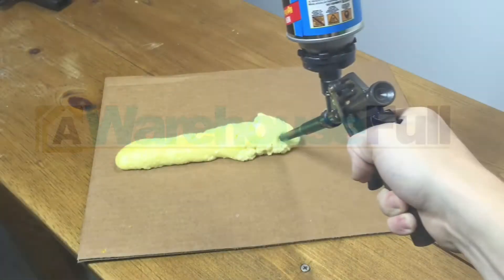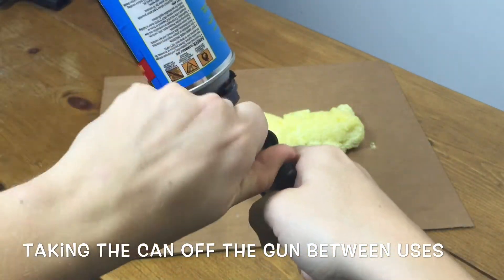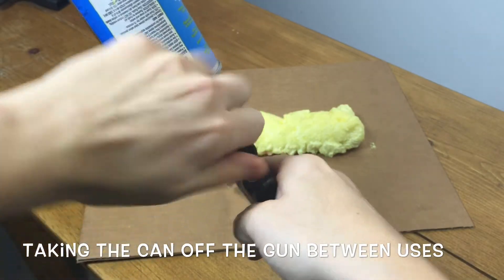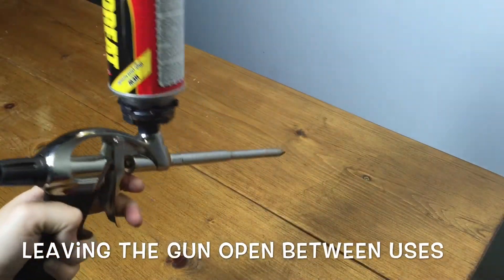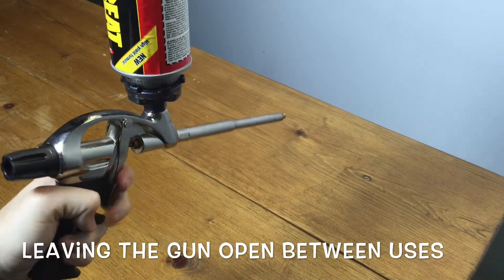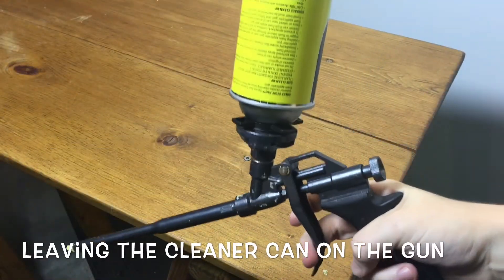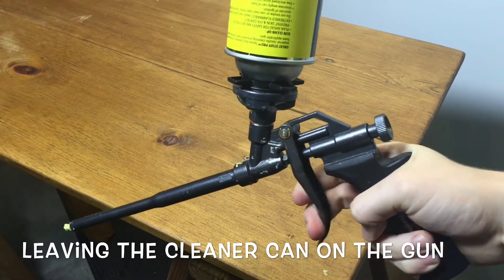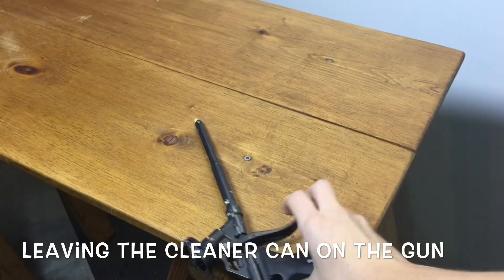Common Mistakes When Using Professional Foam Guns